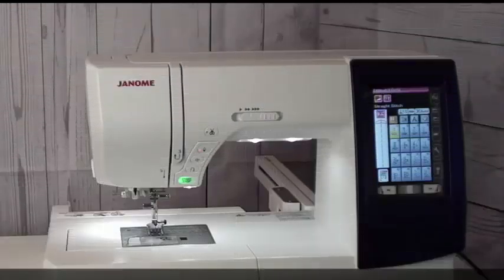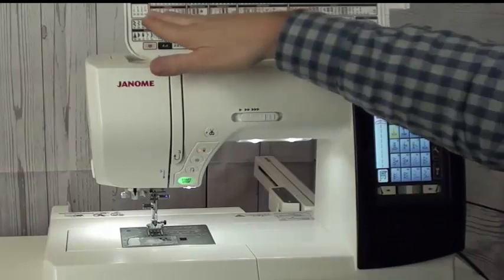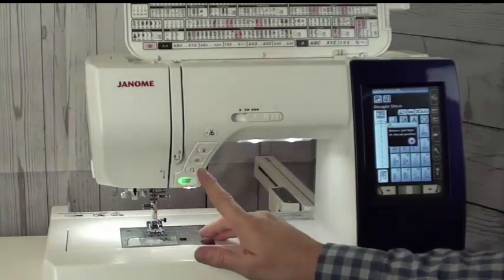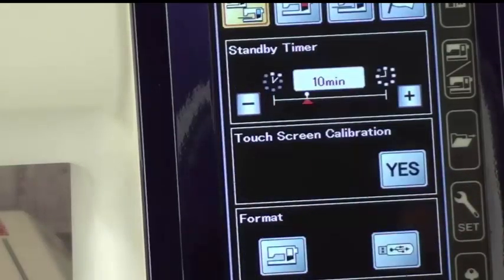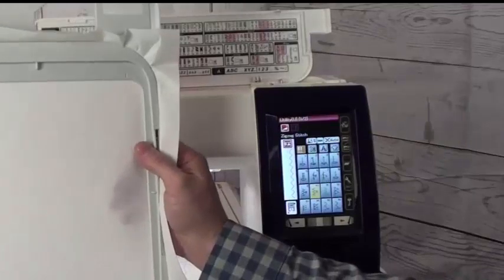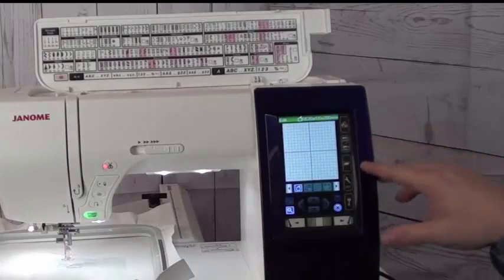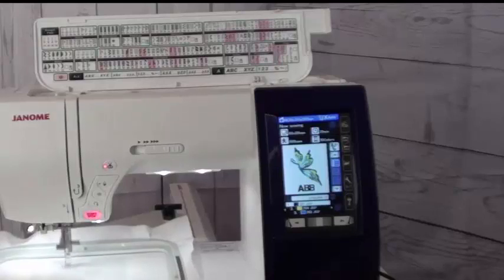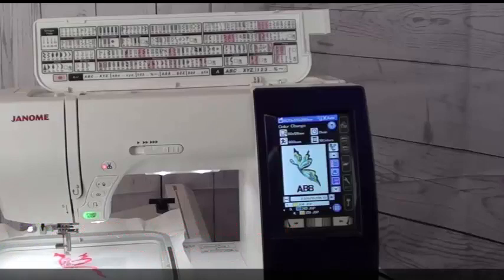Janome Memory Craft 9850 Sewing & Embroidery Machine Review || Step By Step Guide Of 2020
Janome is one of the most trusted brands for embroidery sewing machines, and their creative department always comes up with unique and incredible designs every time. Their products are reasonably priced and relatively durable.

Janome Memory Craft 9850 Sewing and Embroidery machine, serves dual purposes while being remarkably good at both. Its embroidery unit is among the most stable ones, with a sleek and detachable design, it provides a very precise stitching quality to allow you to even embroider the finest lace designs on all kinds of fabrics, without the need of a stabilizer! To Read more about Janome Memory craft 9850, visit this link:

► Janome Memory Craft 9850 Sewing Machine:➜

_________/Janome Memory Craft 9850 Sewing & Embroidery Machine Review:\__________

_________/Other Best Sewing & Embroidery Machines Reviews:\__________

► Brother Sewing Machine, CS6000i:➜
► SINGER | Quantum Stylist 9960:➜
► Brother HC1850 Sewing Machine:➜
► Janome C30 Sewing Machine:➜
► SINGER Sewing Machine Accessory Kit:➜
► SINGER 7258 Sewing Machine:➜
► SINGER 01663 Stitch Sew:➜
► JANOME HD3000:➜
► SINGER 4452:➜
► JANOME DC2013:➜
► SINGER 7469Q:➜
► SINGER 4411:➜
► JANOME HD1000:➜